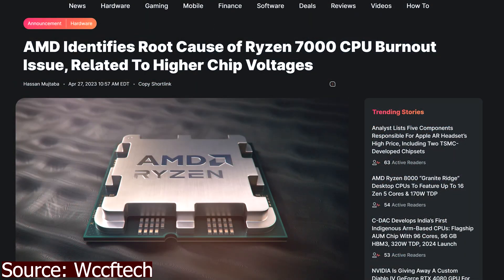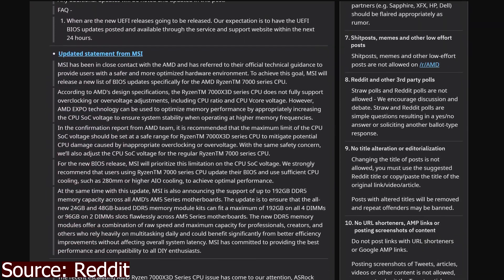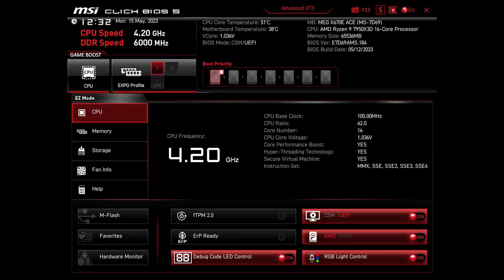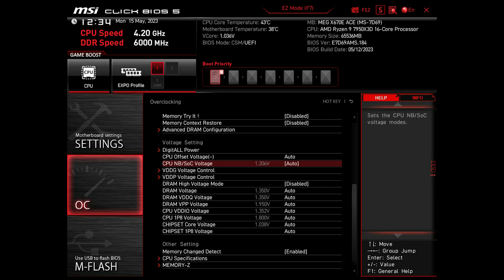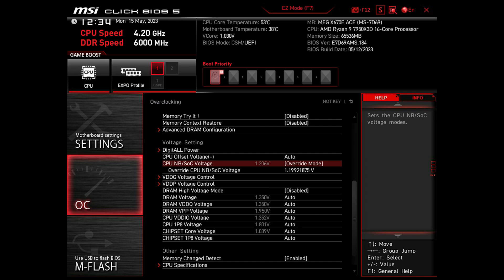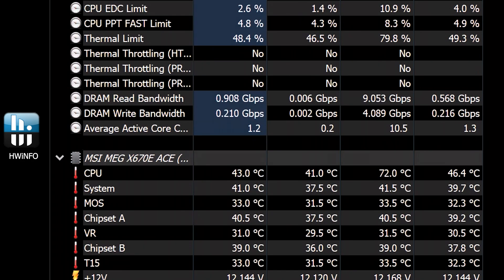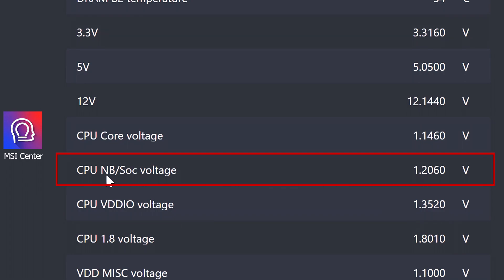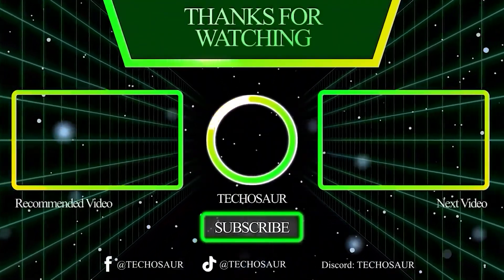Fixing high SoC Voltage on Ryzen 7000 CPUs: Guide for MSI Motherboards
high SoC voltage could potentially damage your Ryzen 7000 CPU
This video provides a guide on how to manually adjust the voltage while still using EXPO.
the used motherboard is the MSI x670e ACE but this same setting could apply to different boards as well

feel free to give me your feedback and comments down below, I'll be happy to hear from you and you can always request content for me to make

🔥 System Specs:
PSU : MSI MEG AI1300P
CPU : AMD Ryzen 7950x3D OC
Motherboard : MSI MEG X670E ACE
RAM : G.SKILL Trident Z5 Neo RGB  F5-6000J3038F16GX2-TZ5NR
GPU : MSI GeForce RTX® 4090 SUPRIM X 24G OC | Driver 531.68
AIO Cooler : MSI MEG CORELIQUID S360
OS : WINDOWS 11 22H2